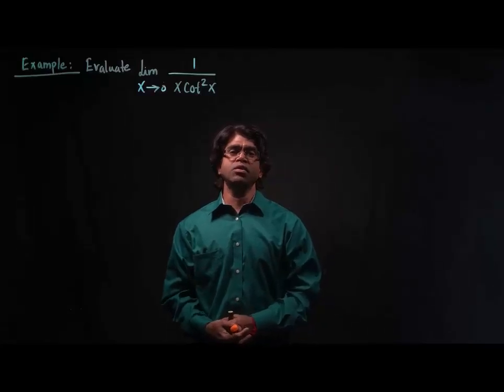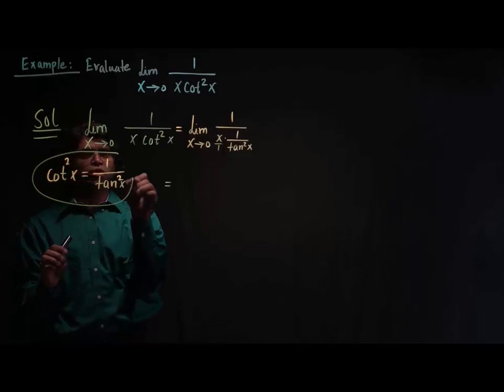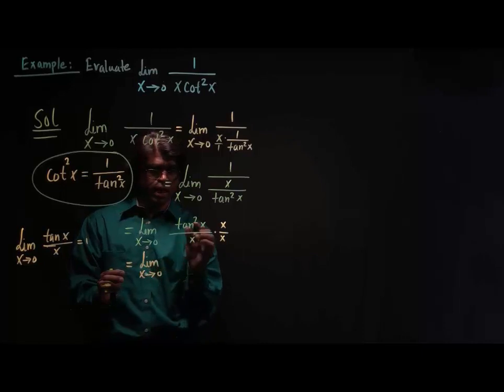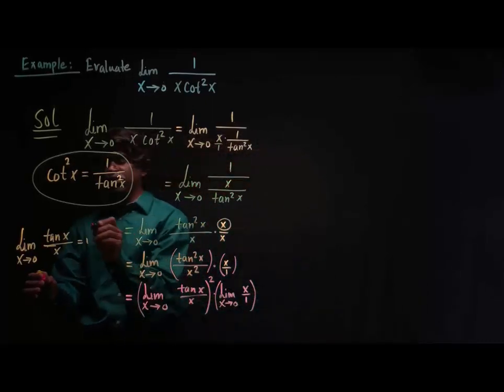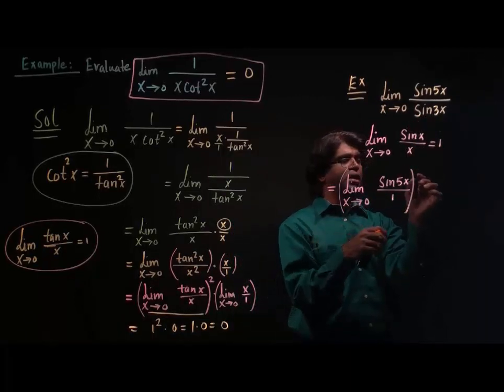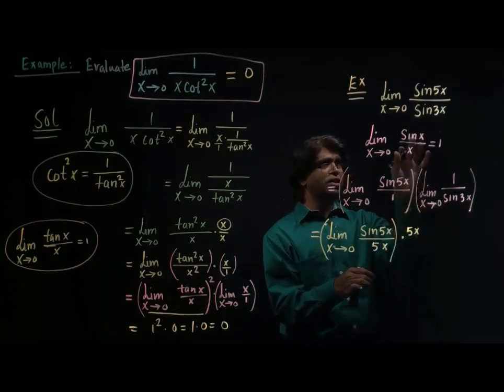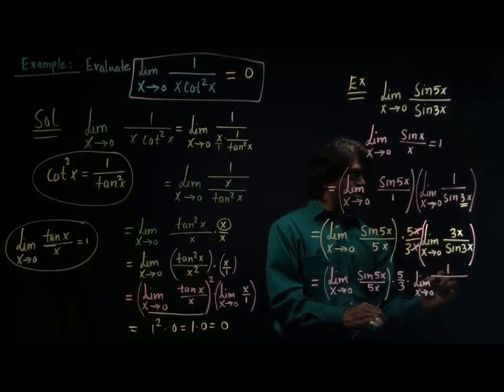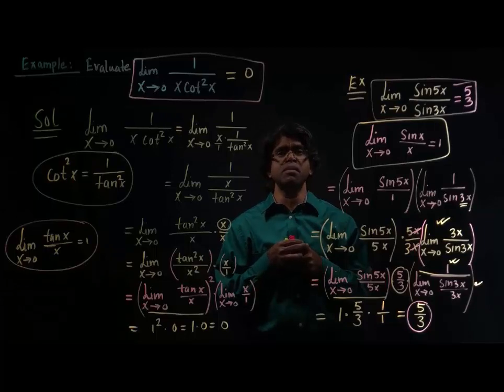Limits of Trigonometric Functions Example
Limits of Trigonometric Functions Example, Example of Limits of Trigonometric Functions,